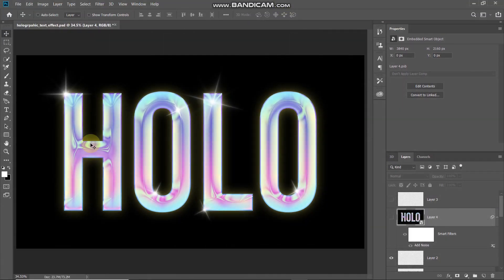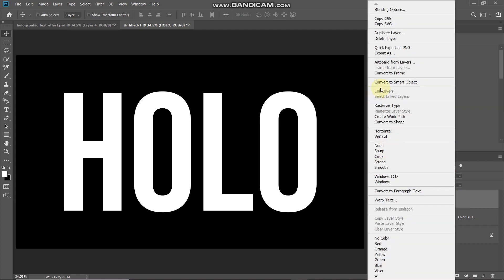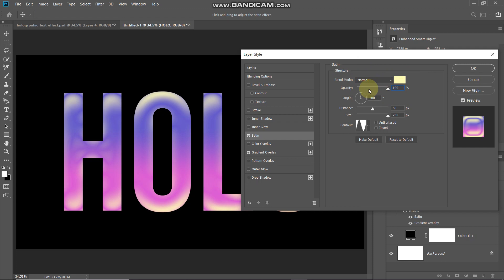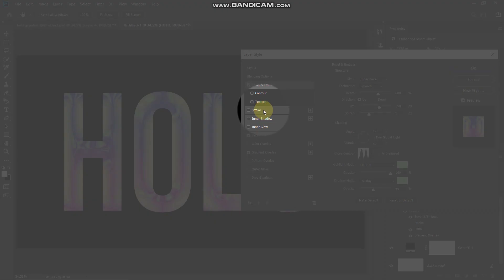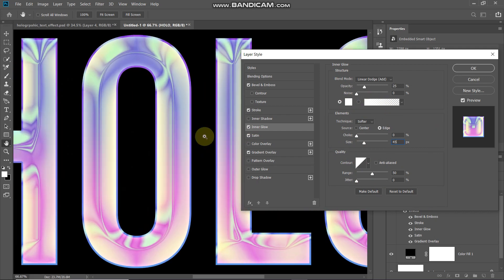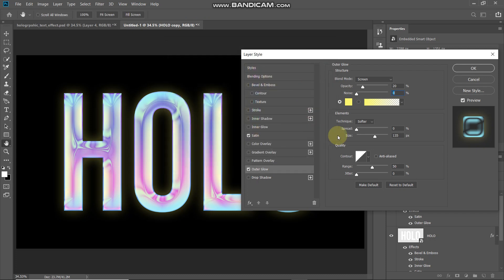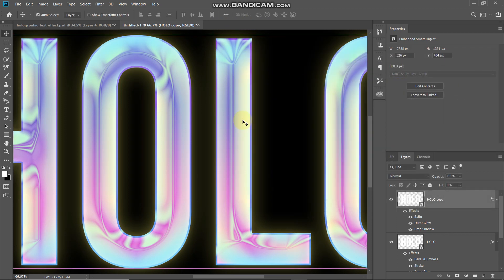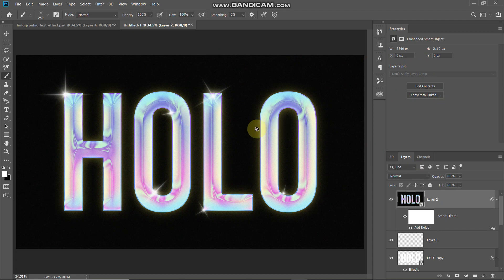HOLOGRAPHIC TEXT EFFECT | PHOTOSHOP EFFECT | PHOTOSHOP TUTORIAL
1. Primary Laptop
2. Secondary Laptop
3. Mouse